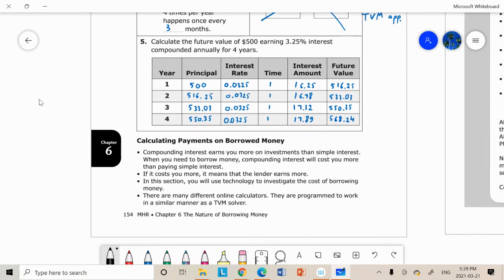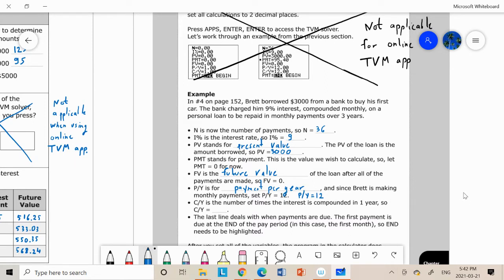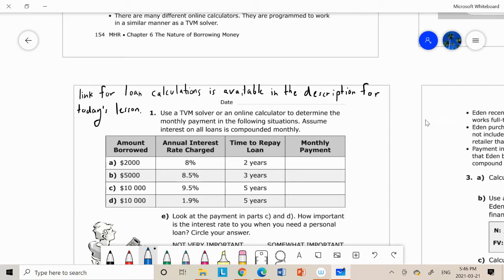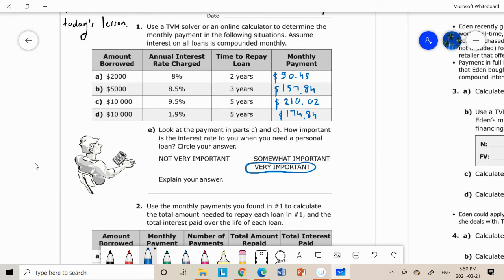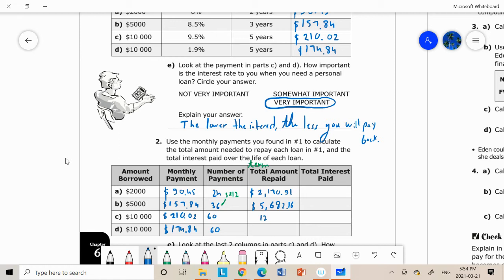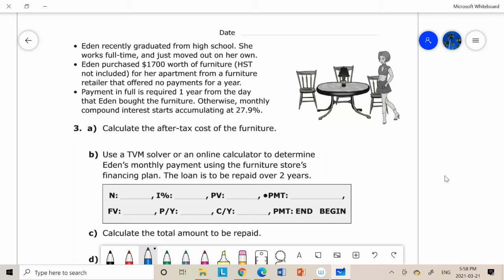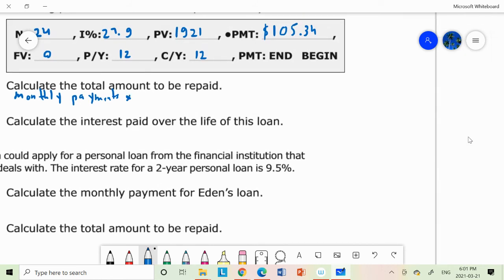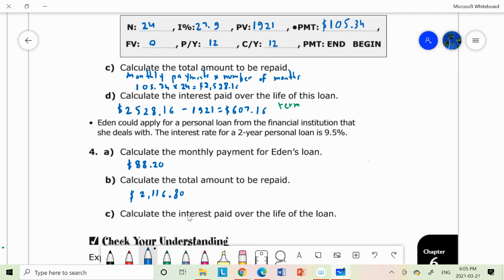Lesson 6.2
Paying back borrowed money